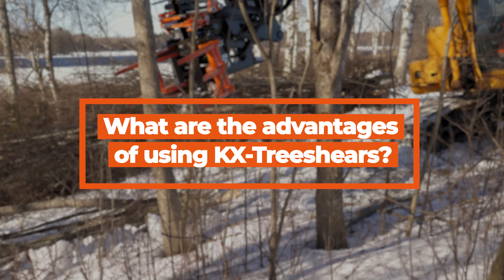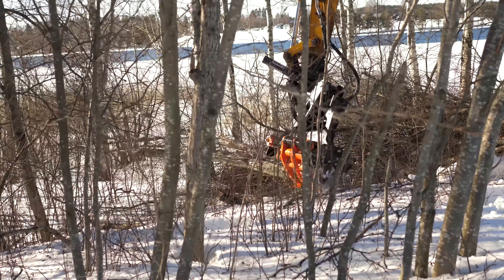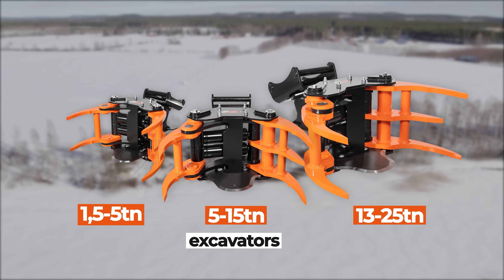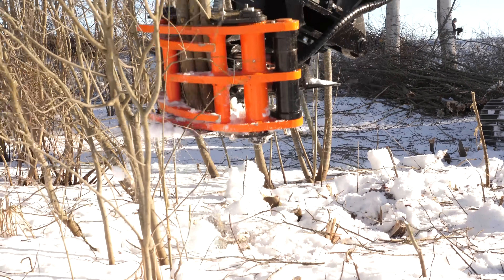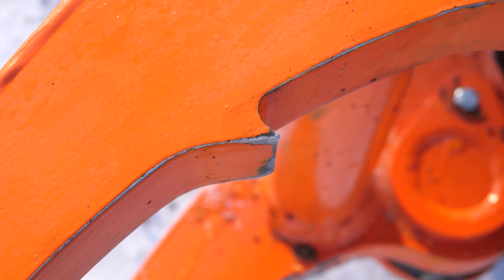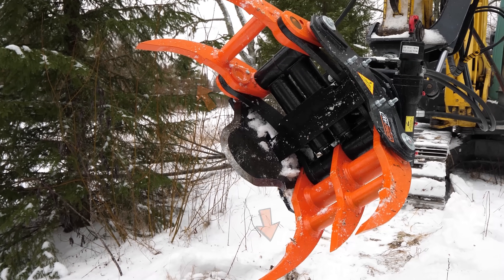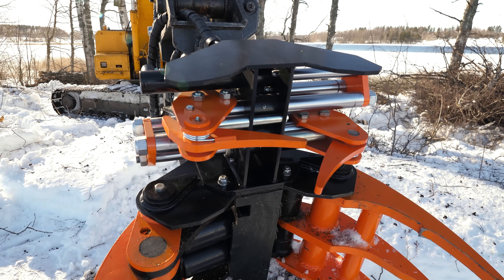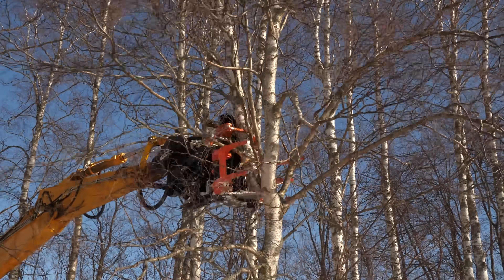Benefits of KX-Treeshears | Top Quality Excavator Attachment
Our patented design has
strong structural integrity,
using all the right materials
in all the right places.
This makes our products very durable.
KX-Treeshears boasts a modular design
that makes extending the product lifespan
possible thanks to exchangeable parts.
Having two cylinders and two reaction bars,
our tree shears possess strong
cutting and gripping strength
while keeping the form
factor agile and lightweight.
We offer a variety of different sizes of
tree shears for different-sized excavators.
All our products enjoy many
features for better usability.
Our tree shears have a wide grip.
The widest part of the product is the tips of the
jaws, making the visibility from the cockpit good.
Thanks to the width of the jaws, more
tree matter can be cut in one go,
making clearing thickets
faster and more fuel-efficient.
Precision is made possible
thanks to the jaw design.
The curving of the jaw guides the tree towards
the blade and holds it firmly in place.
These teeth on the inside
of the jaw give extra grip
and prevent the tree from slipping
away when closing the grip.
The rounded outside of the jaw
keeps other trees out of harm's way
minimising physical trauma inflicted on them.
Our tree shears have some height to them.
This ensures a firm grip and makes
the handling of the wood stable.
The blade of KX-Treeshears
is sharp towards both jaws,
allowing you to cut the trees from two sides.
The blade is also detachable, giving the
product a secondary usage as a loading grapple.
The new and improved blade attachment
mechanism makes it easier to detach
and attach the blade to the tree shear.
We offer a variety of accessories to our products,
ranging from collectors to
different attachment parts.
Our collector boasts a patented
design with a firm grip.
Working with a collector saves
time and is fuel-efficient
as you can make multiple cuts
in between stacking the wood.
Collector adds height to the tree shear,
making handling of the wood even more stable.

KX-Treeshears strives to offer high-quality
products with versatile usages.